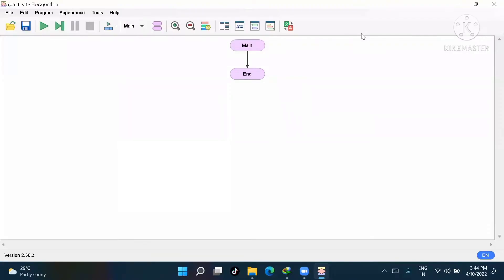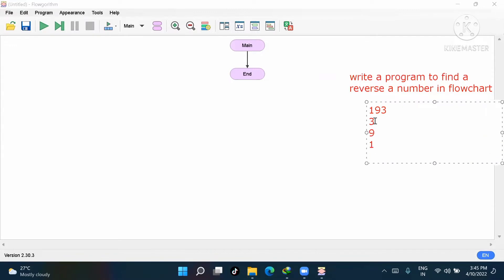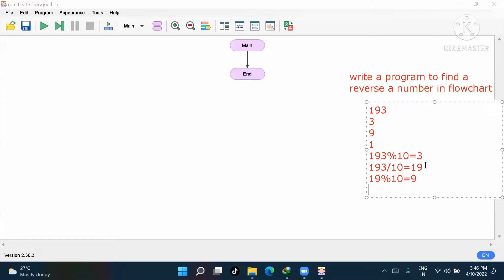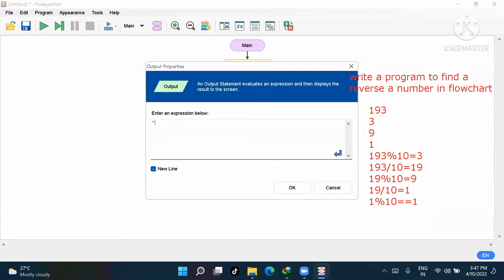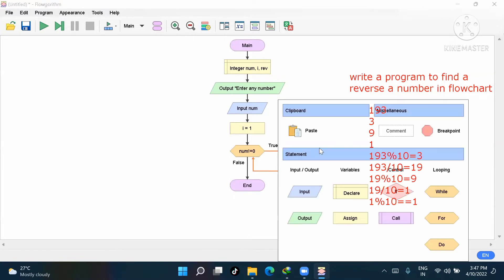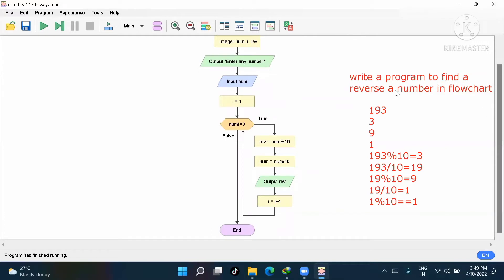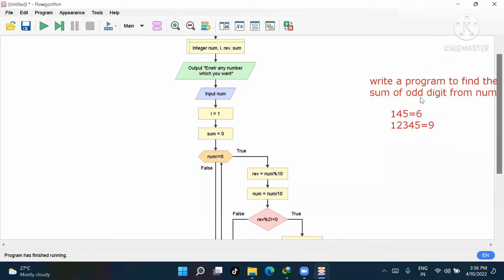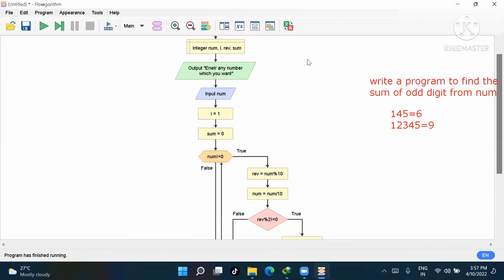Part-7: Algorithm and flowchart to find a reverse of a number and sum of Odd digit from number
Algorithm and flowchart to find a reverse of a number  and sum of Odd digit from number.

Link of previous video 👇👇👇👇
Flowgorithm to find the eligibility of admission for a professional course

In this video tutorial you will learn about How to find a reverse of a number and sum of Odd digit of a number

Programs on Flowchart (VVI for  B.Sc. CSIT, CSE, BCA, IT Class Xl ,  Xll and many more )

Programs on Flowgrothm  or flowchart of Mathematics to Find SI, Area of Circle & Volume of Cylinder

Introduction , Symbol And Program of Flowchart or Flowgorithm

Thanks 🙏🙏🙏🙏